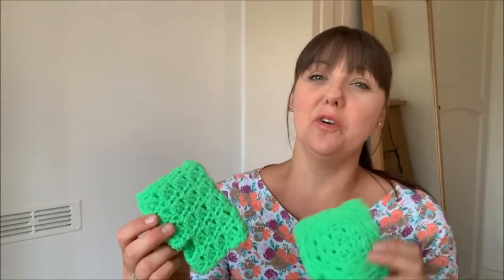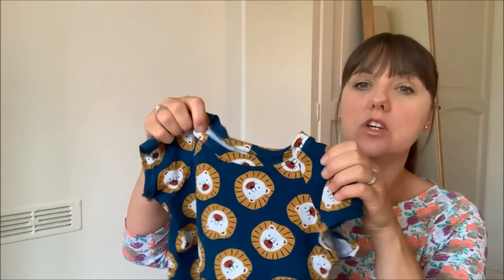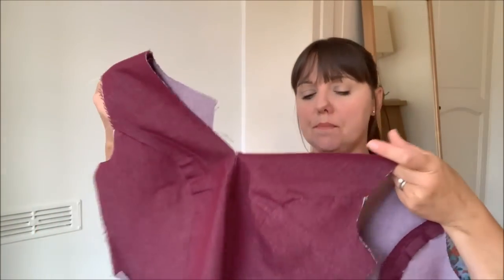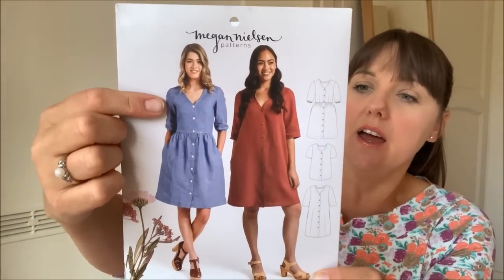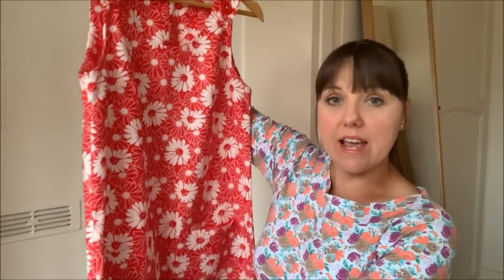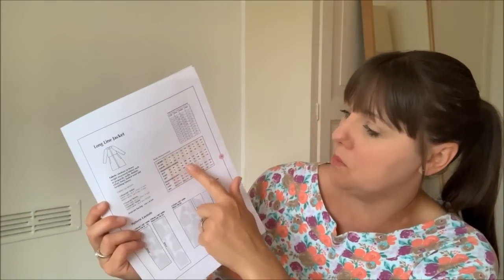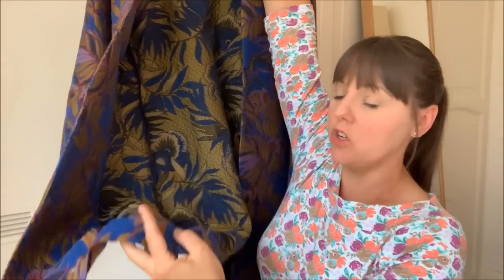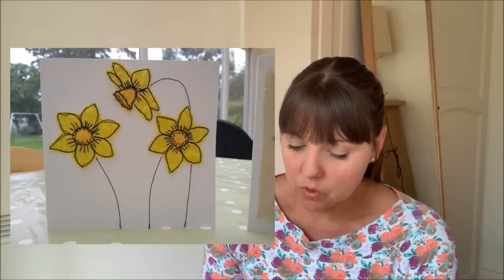Sew Little Time - Friday Sews - Episode 11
This is Episode 11 of fridaysews and today I am sharing what I've been sewing and getting up to over the past 2 weeks.

You need to join their facebook group to get this pattern for free, otherwise it is $5.00.